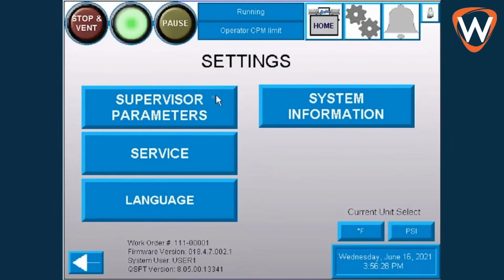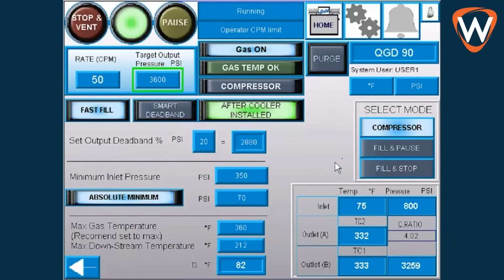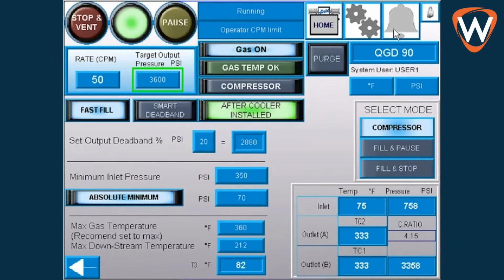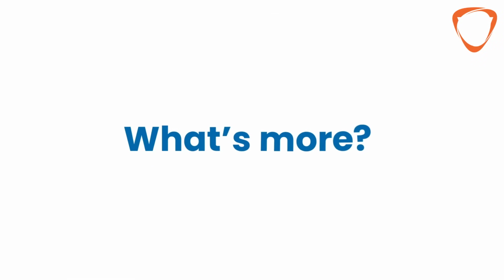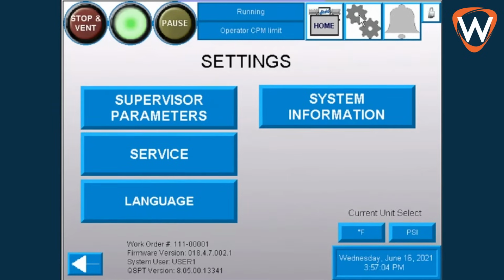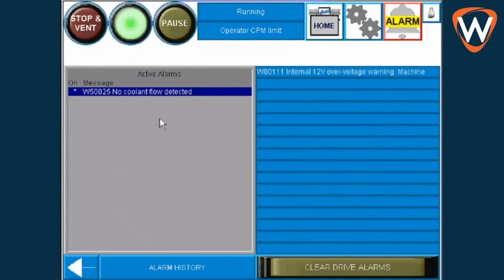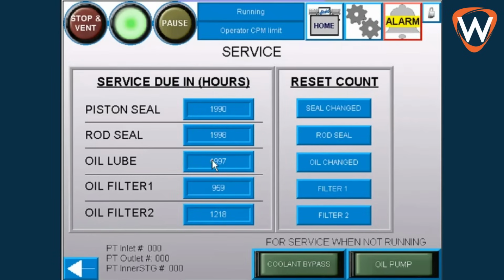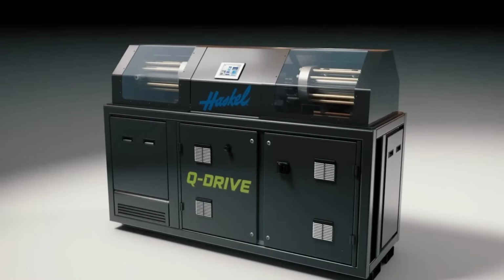Haskel Q-Drive Gas Compressor HMI - F&B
Redefining What a Gas Booster Can Do For The Food & Beverage Industry